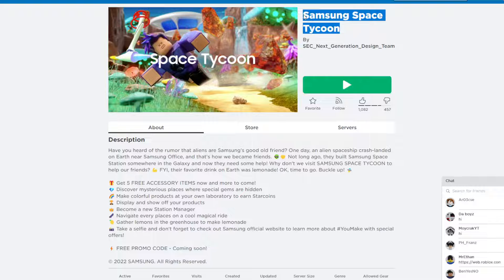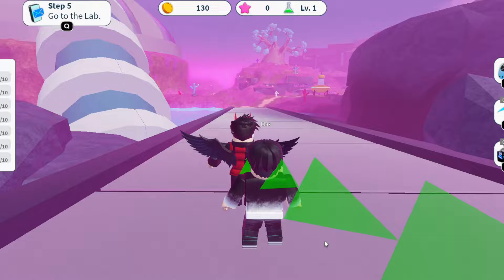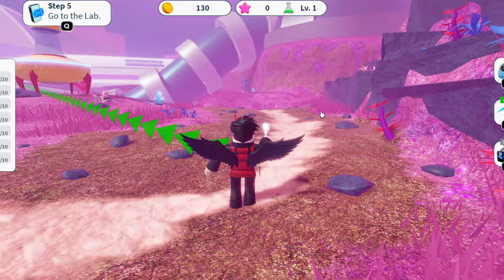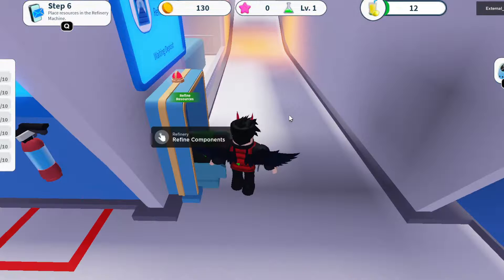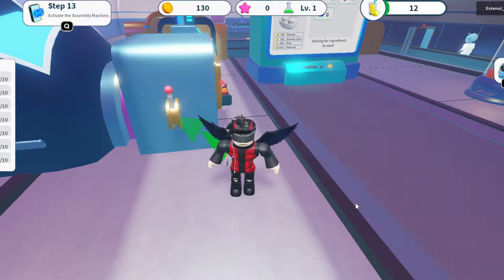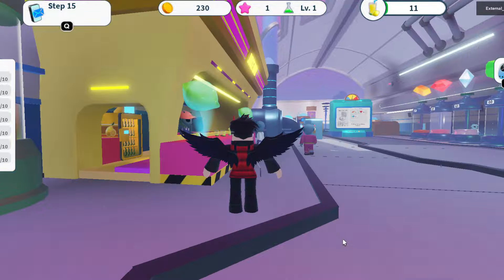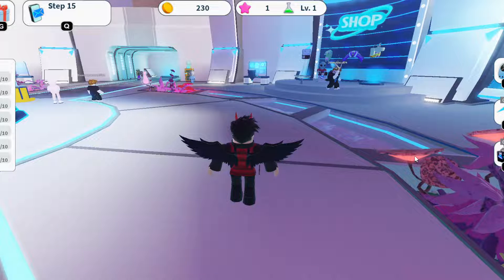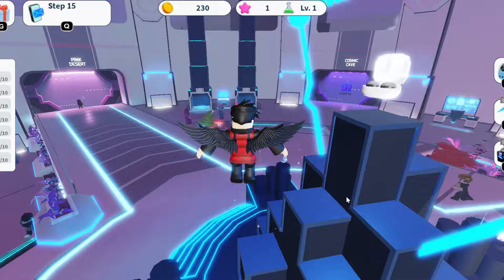FREE ACCESSORIES! HOW TO GET X5 SAMSUNG ACCESSORY PRIZES! (Roblox Samsung Space Tycoon Event)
How to get all the new x6 prizes from the Samsung Space Tycoon! Sparky Headset, Splendid Space Wings, Alien Parrot, Lemonade Hat, Astronaut Helmet, Z Flip Backpack, Astronaut Helmet! For the Z Flip Backpack talk to Sam (the grey alien) at the start of the Tycoon.